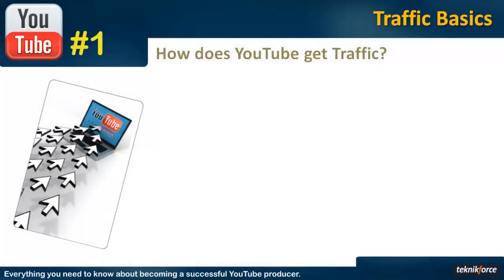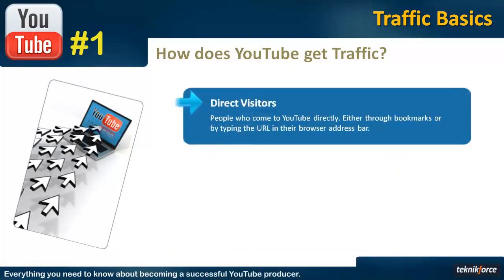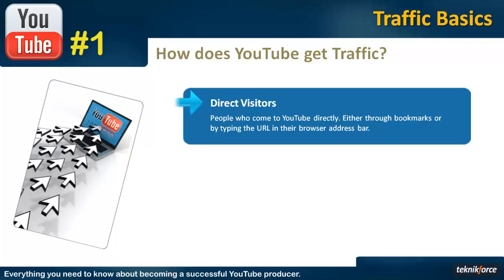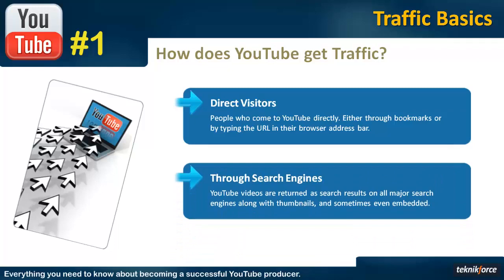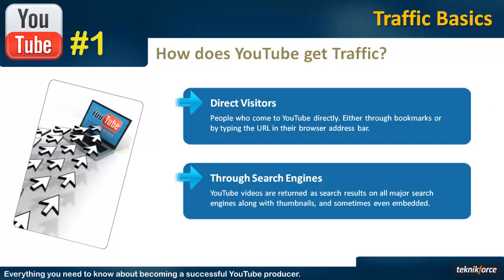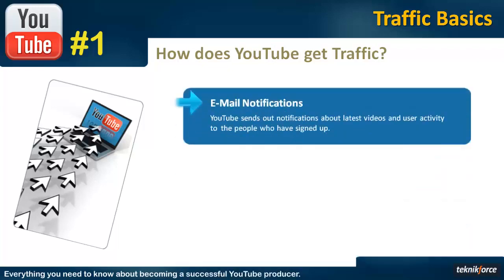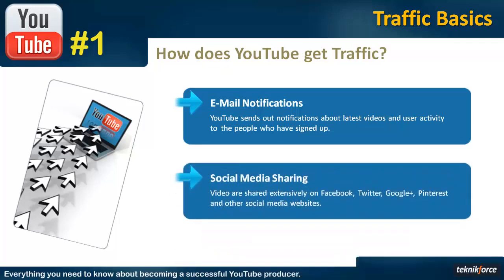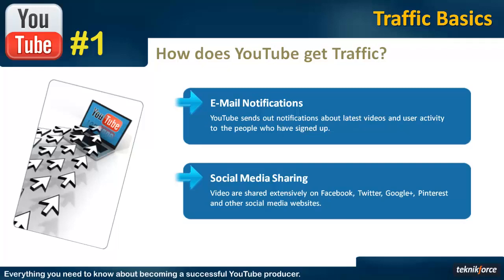YouTube Ranking & Optimization Mastery - Be No.1 On YouTube | How YouTube Gets Traffic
YouTube ranking factors : The top ranking signals to optimize for are:
Watch time:
Video length:

4. Optimizing Content

10. Conclusion of this course

11. Tips